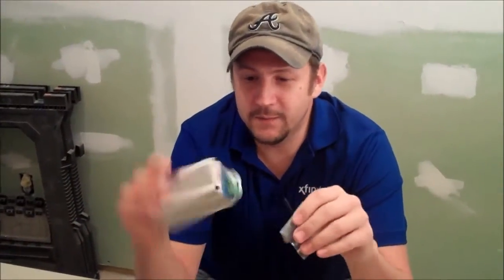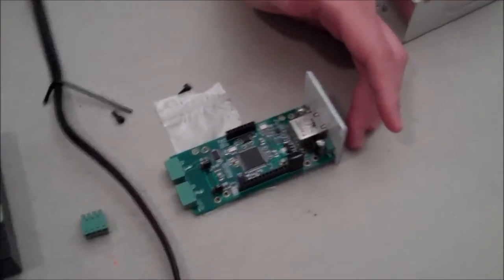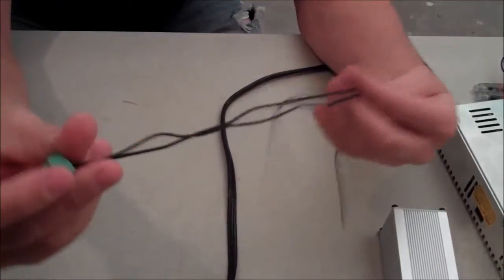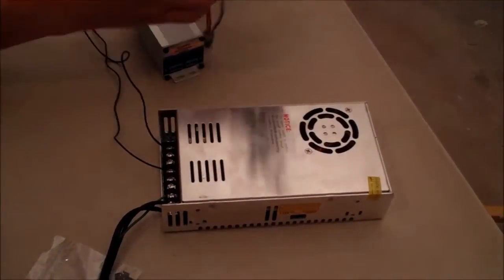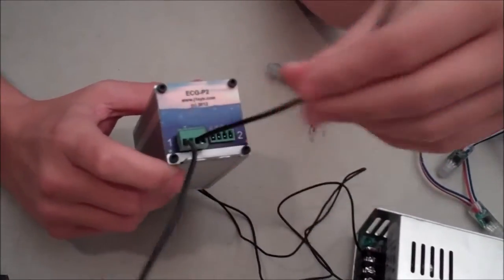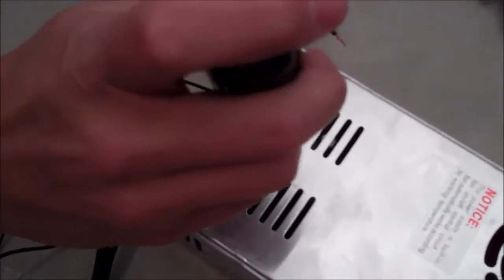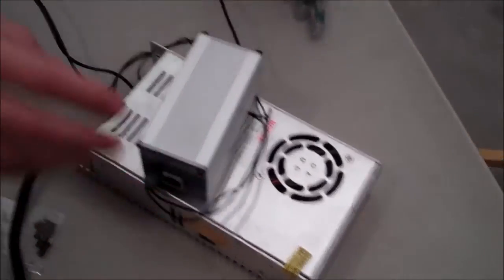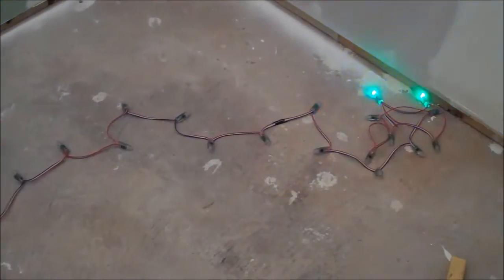J1sys ECG-P2 hardware assembly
Link to download ECG-P2 jumper config.
Here is another link to the Jumper Directions!
Connecting the ECG-P2 to a power supply and pixels, start to finish.